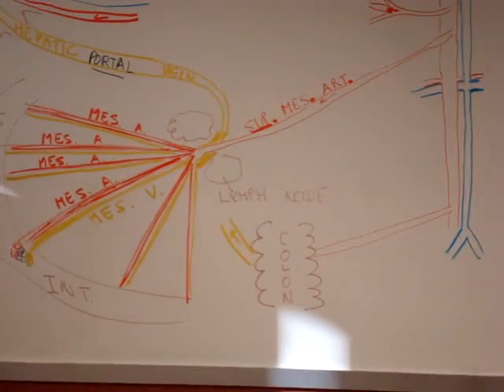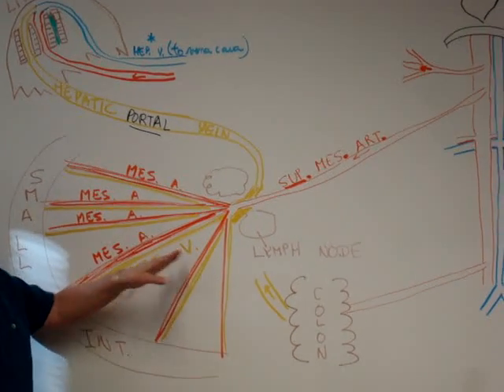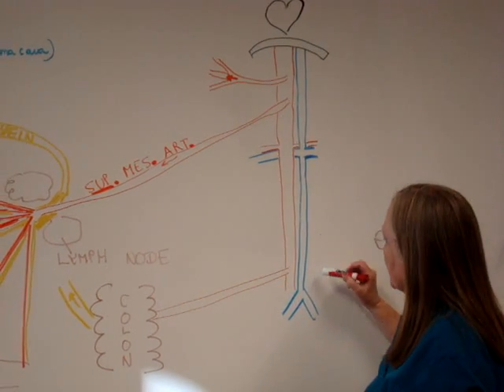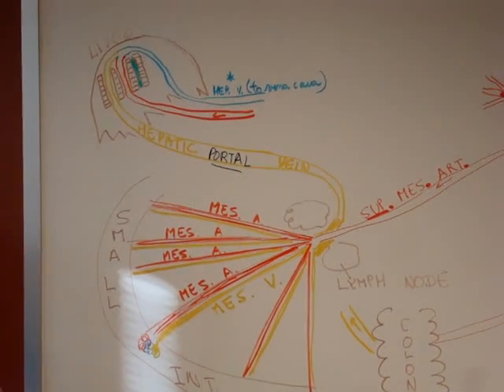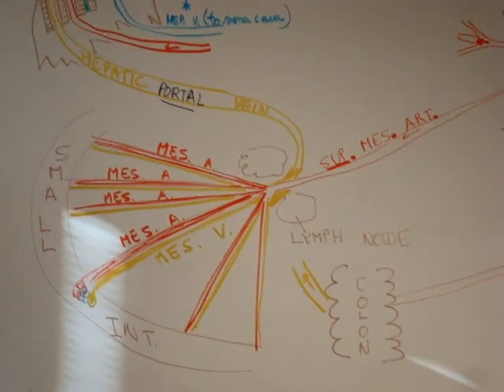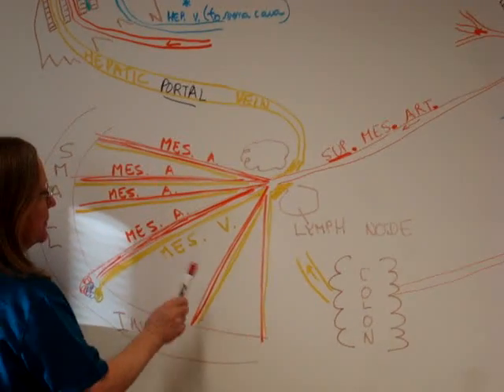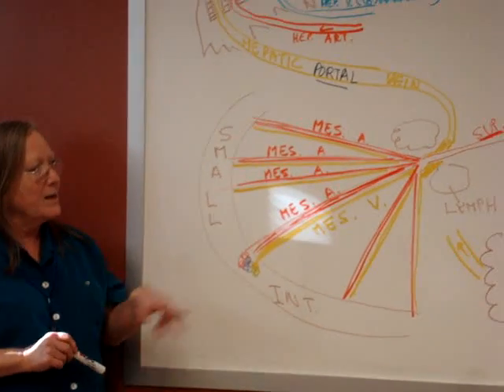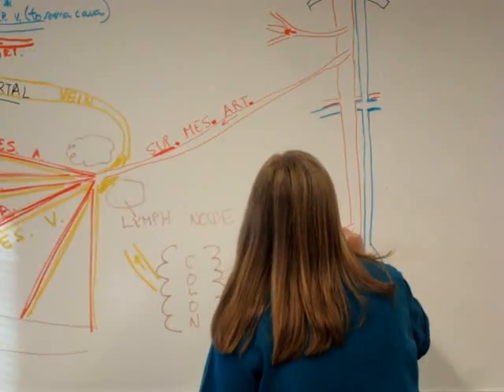Circulatory 4-- Prof Rose Explaining